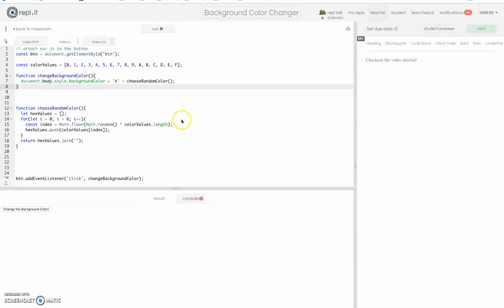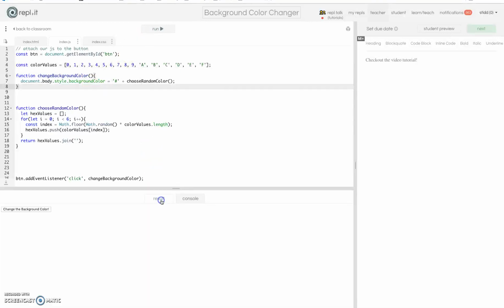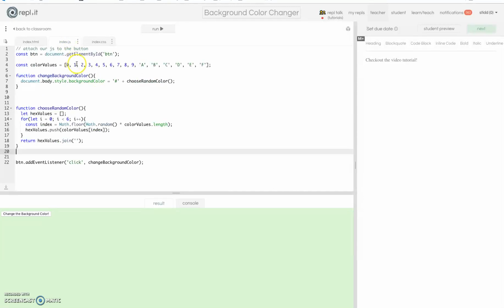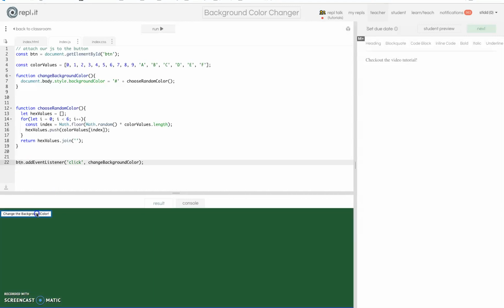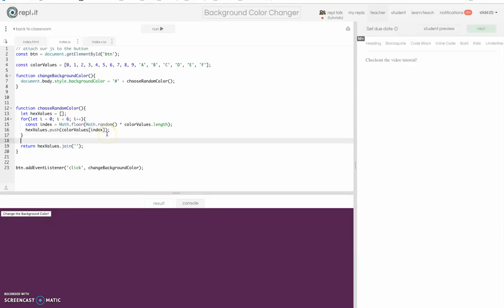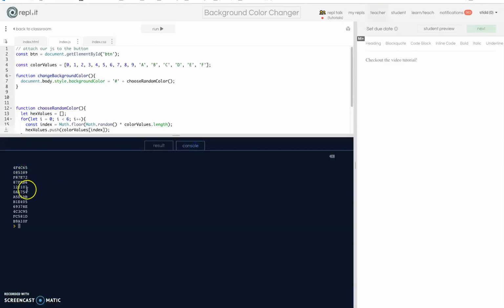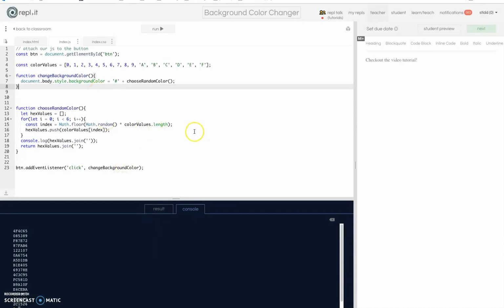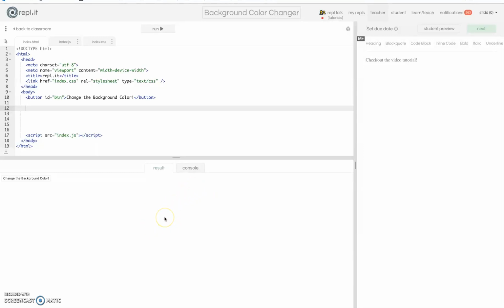part2 of DOM backgroundColor changing